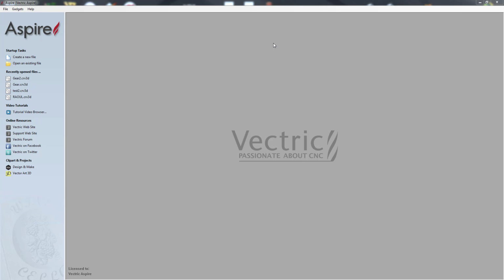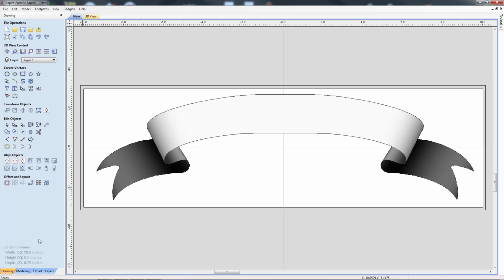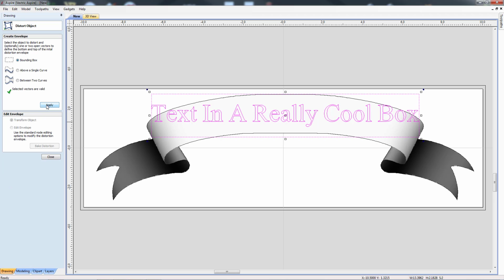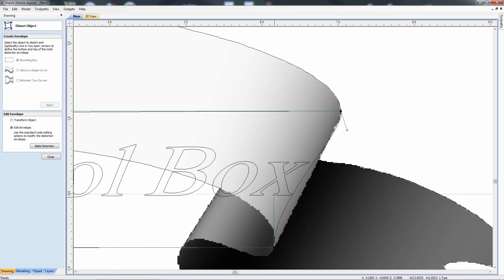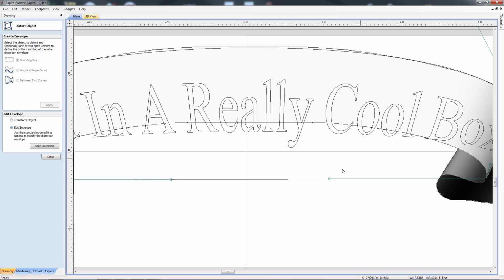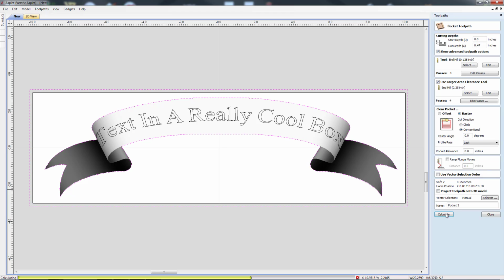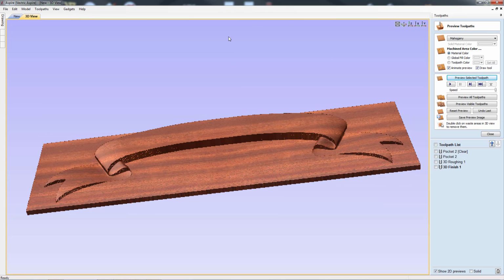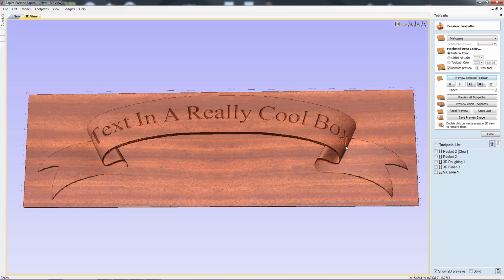Text on a banner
putting text on a banner that looks awesome